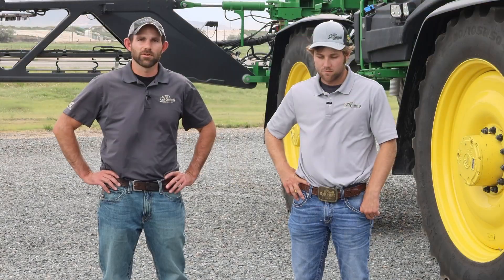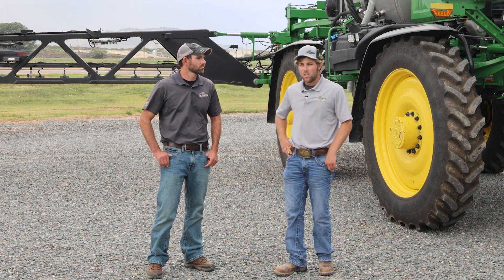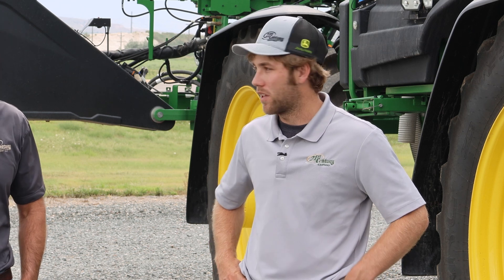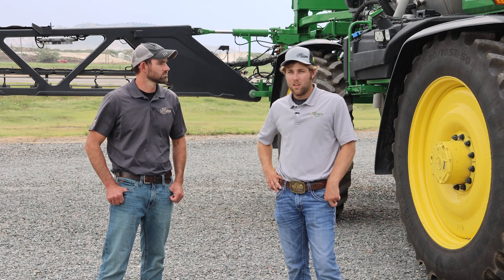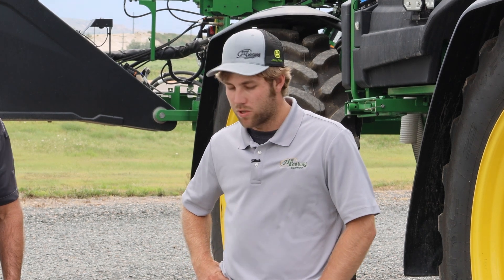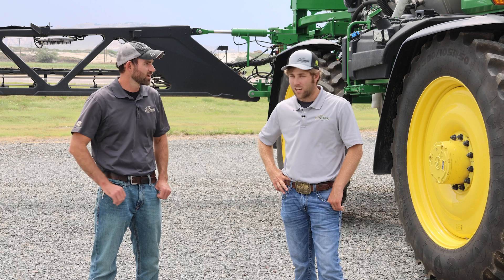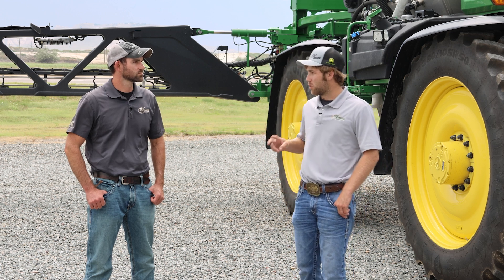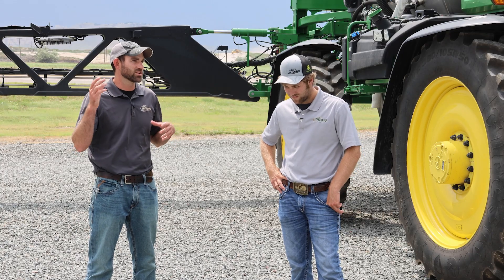See & Spray Adoption: Farmers Success Stories & Why They Won’t Go Back. FarmCast Ep36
In this episode of The FarmCast, guest host Troy Randall and Hayden Fox dive into how farmers are responding to the adoption of John Deere's See & Spray technology. Hayden shares that farmers who've integrated the system into their operations have seen significant improvements, particularly in terms of chemical savings, with reports of 40-60% reductions in chemical usage. Many growers who have used the technology for a full season express that they wouldn’t go back to traditional methods, as the savings and efficiency gains are too valuable to ignore.

Farmers are also adapting their spraying strategies to leverage See & Spray's precision, moving away from broad applications and focusing on targeted spraying to eliminate resistant weeds. The ability to map weed pressure and the increased productivity, such as needing fewer refills during the day, has further reinforced the system's value. As more farms implement See & Spray, it’s becoming clear that this technology offers both environmental and economic benefits that growers are eager to capitalize on.

0:00 - What Is See & Spray
2:35 - Savings Numbers
3:15 - New Chemical Practices
4:50 - Productivity Gains
6:15 - Machine Learning
7:10 - Premium Upgrade Kits
9:20 - Licensing Units
12:00 - Weed Pressure Maps
13:05 - Never Going Back